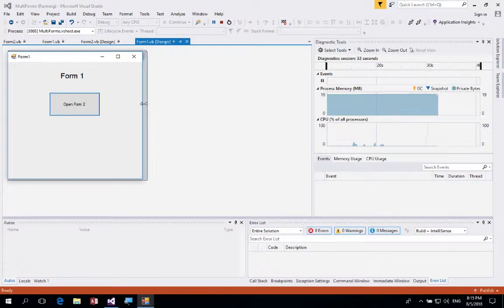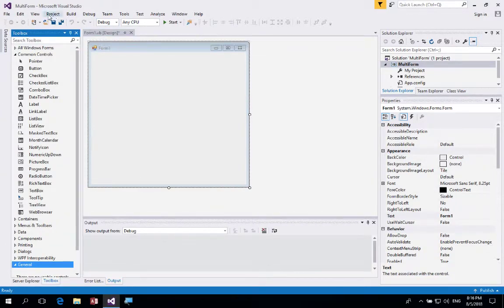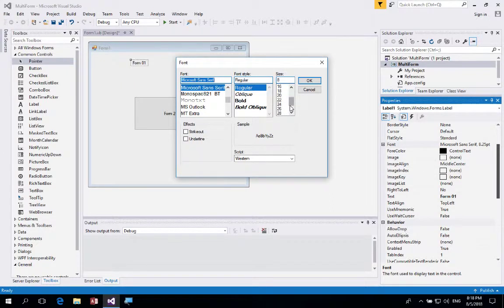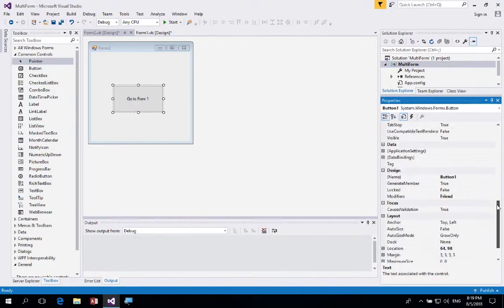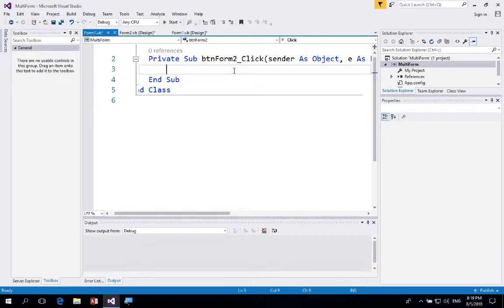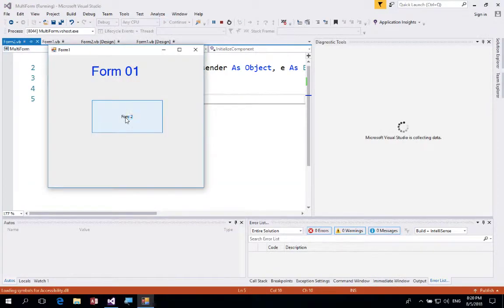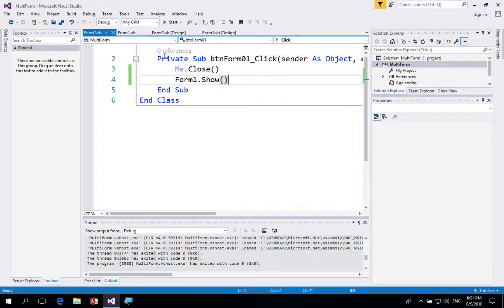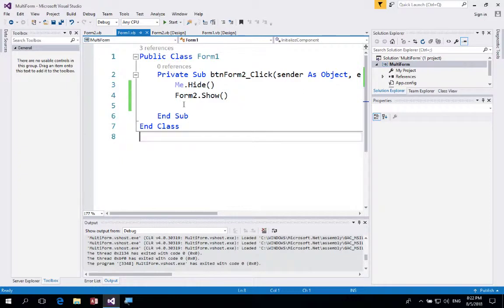Visual Basic - Moving and navigating between Multiple Forms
In this tutorial we will look at creating multiple forms, moving and navigating between them. This will allow you to show, hide and close forms.